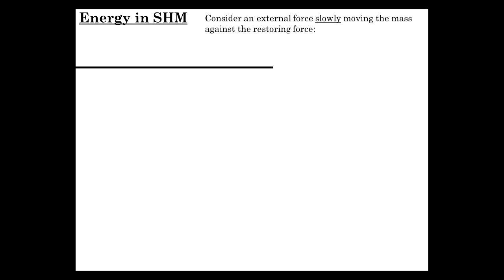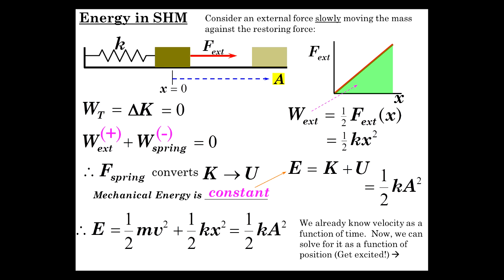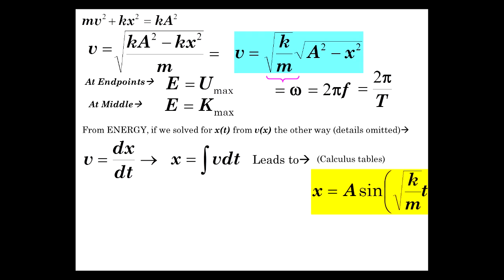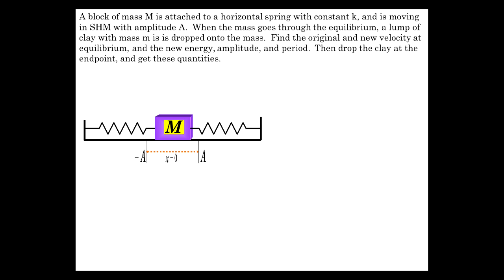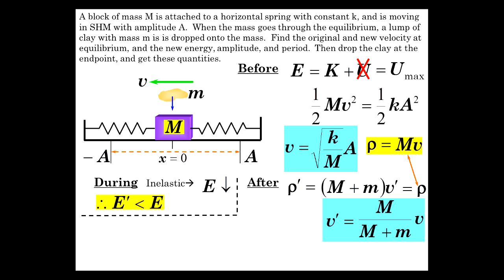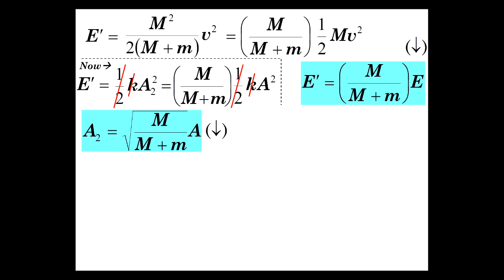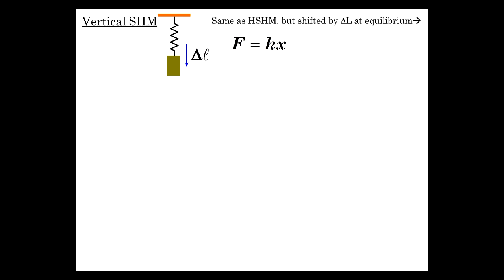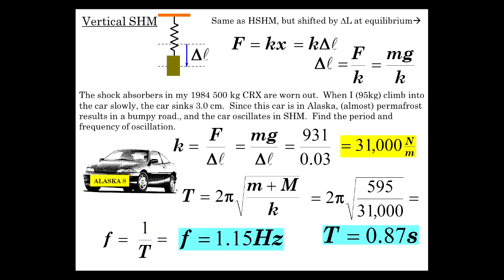Simple Harmonic Motion Part 3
Energy in SHM leading to Speed as a function of Position, and Vertical SHM